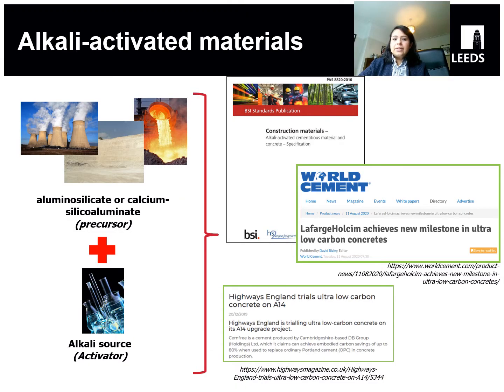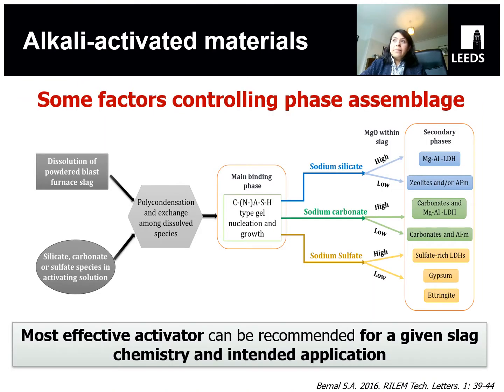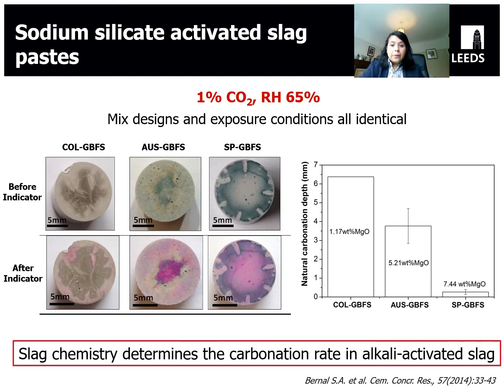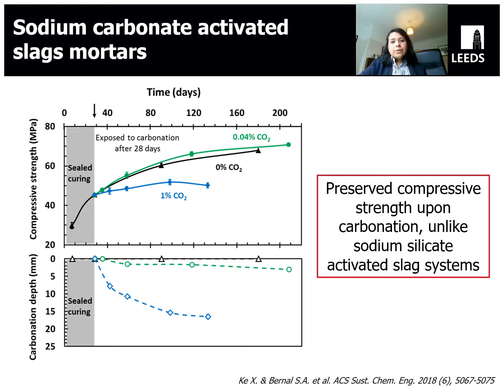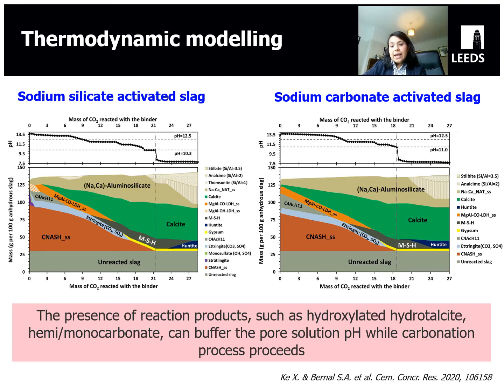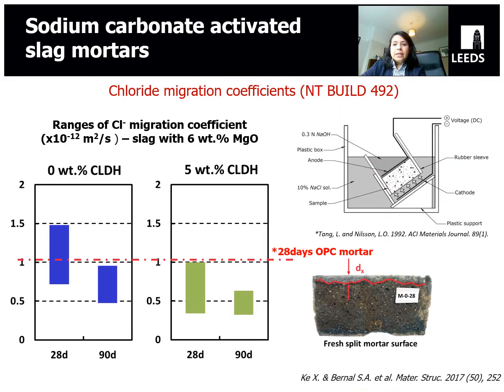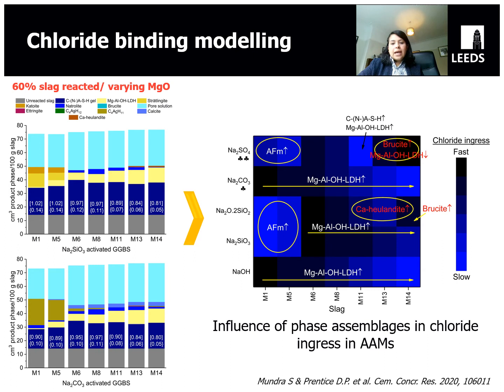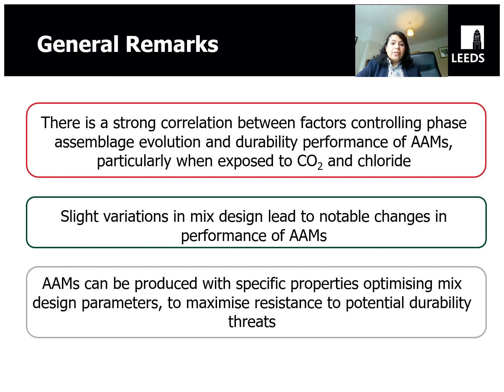Microdurability keynote lecture: Prof.Susan Bernal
The materials science underpinning the long-term performance of alkali-activated concretes